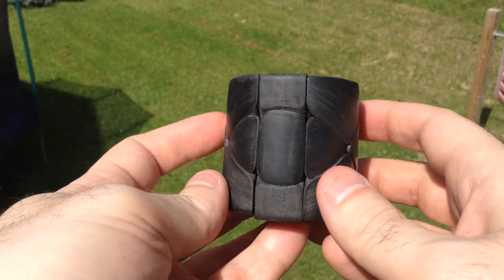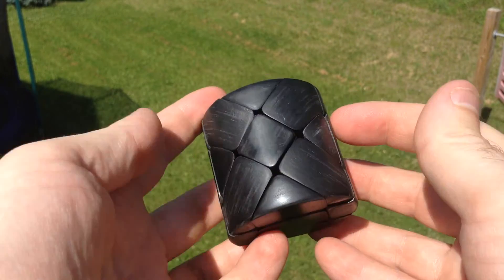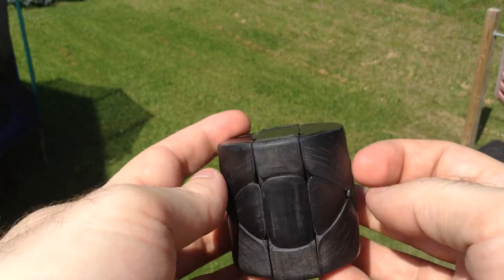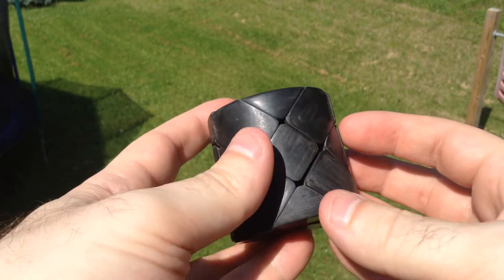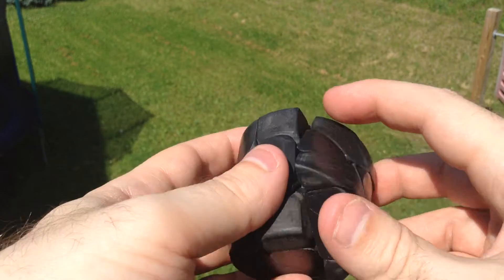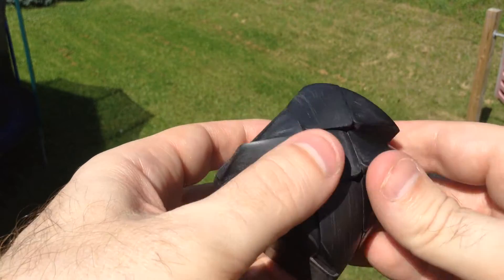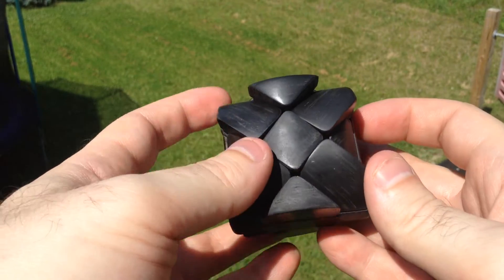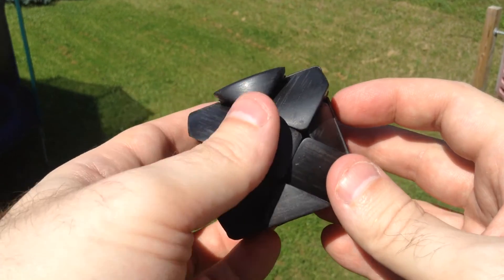BarrelX WIP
WIP of my latest puzzle. Still needs some more sanding, but getting close.

Wind knocked the camera over at the end for a little drama. All is well!